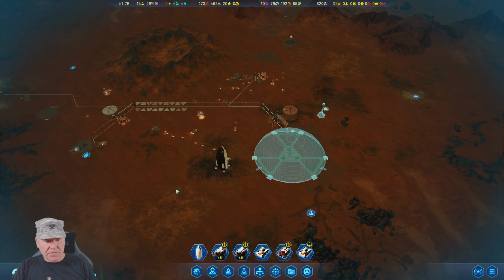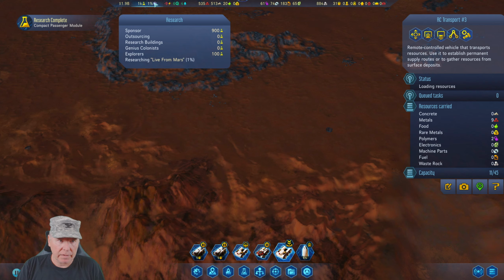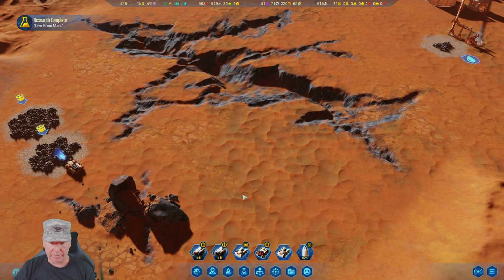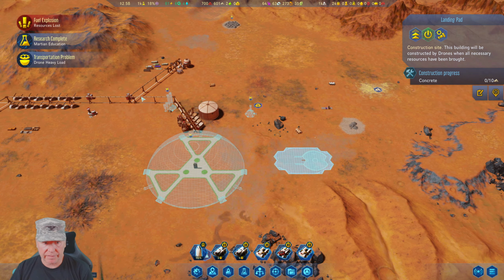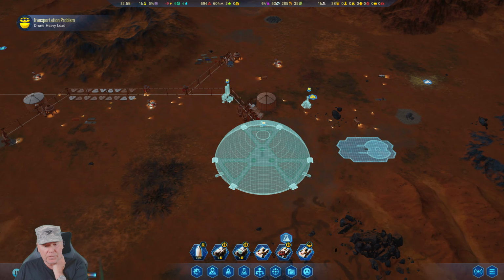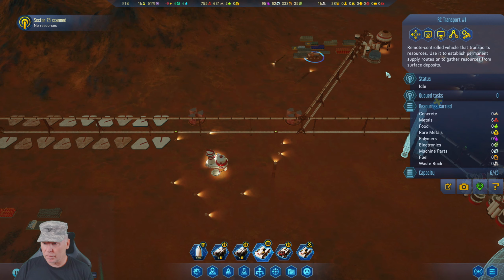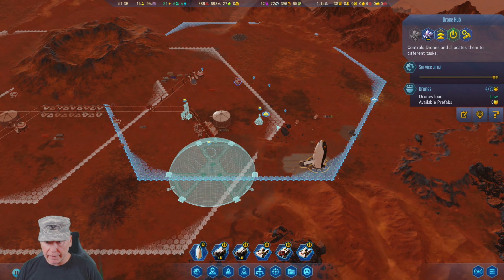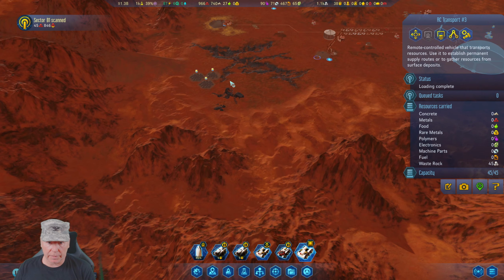Let's Play Surviving Mars 605% Difficulty Ep4 Teching up for the Last Ark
Let's Play Surviving Mars on 605% difficulty as requested by a subscriber.